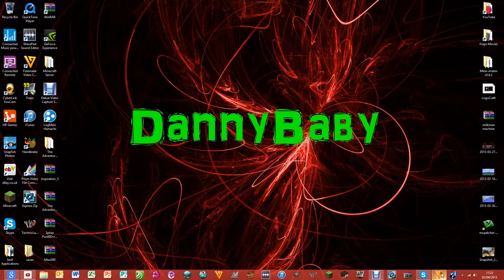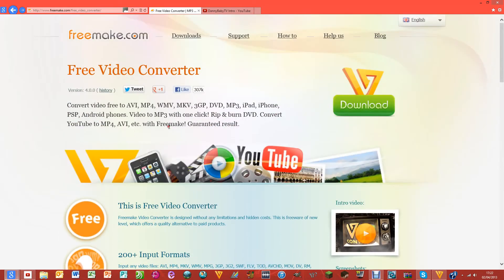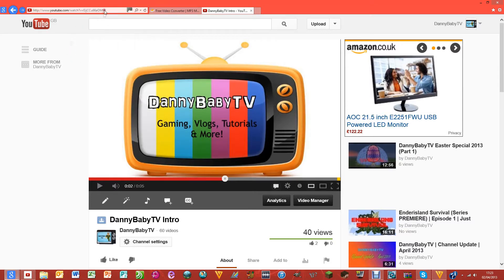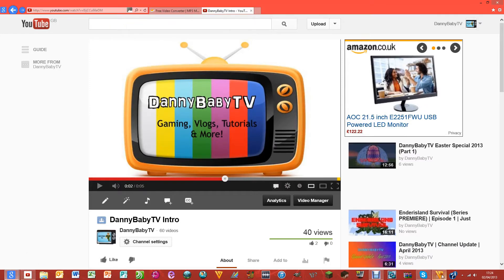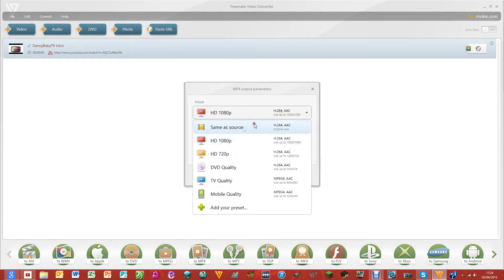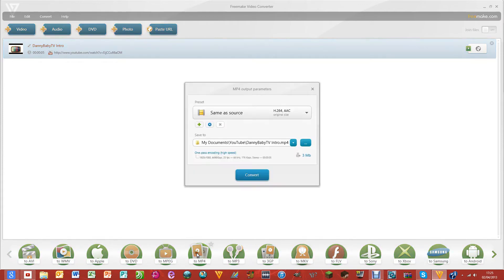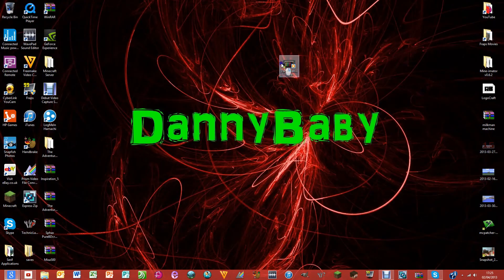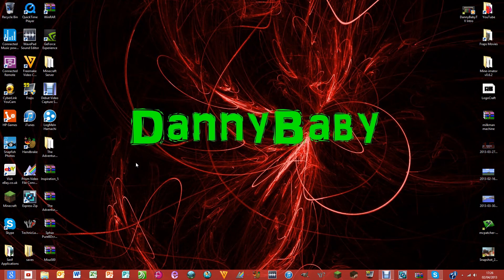How to Download a video from YouTube with Freemake Video Converter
I joined Maker Studios / RPM Network and so can you!

In today's tutorial I show you how to download a YouTube video onto your computer with Freemake Video Converter.

**CREDITS**
Screen Recording Software: Debut Video Capture Software (NCH Software)
Video Editing Software: Serif MoviePlusx5
Video Compression Software: Handbrake